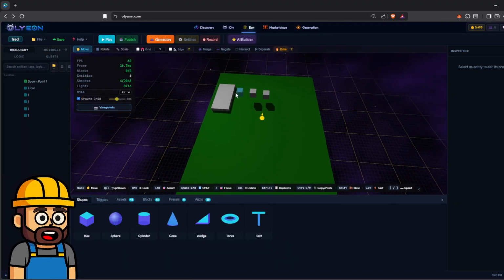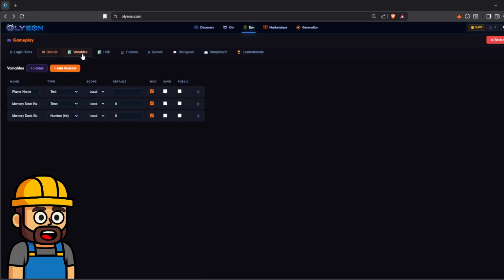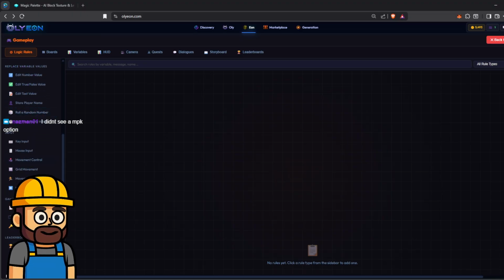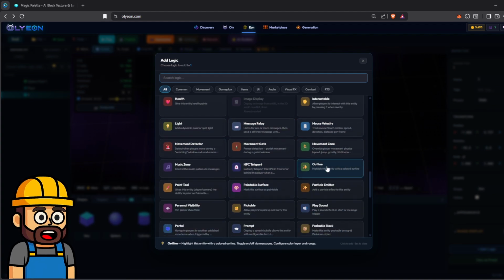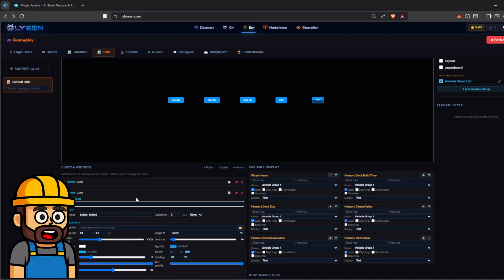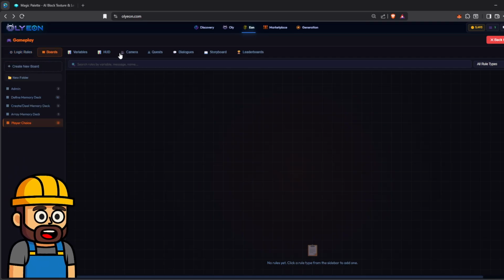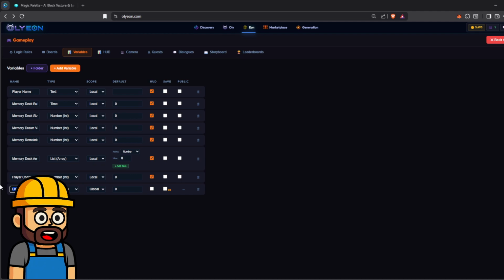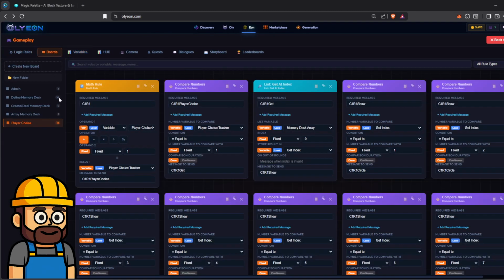OLYEON - Eon Editor - Memory work